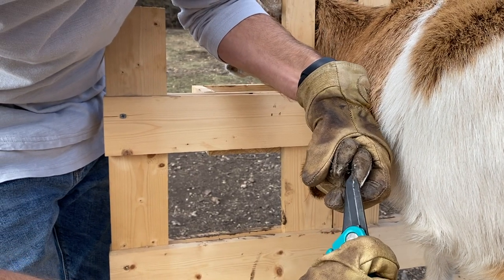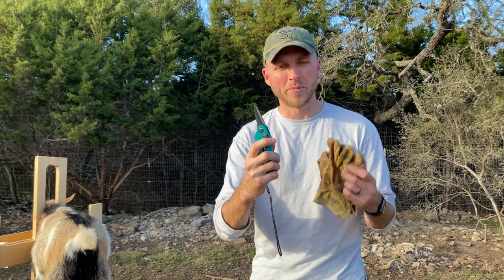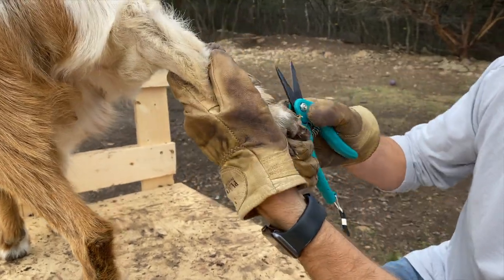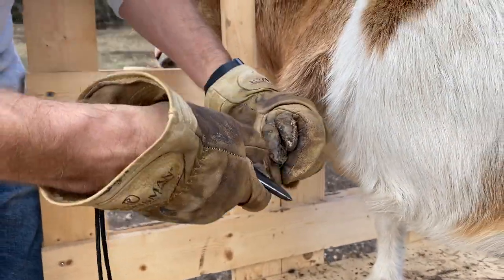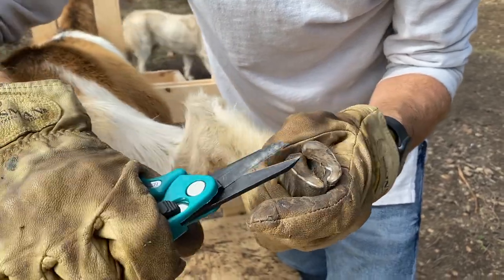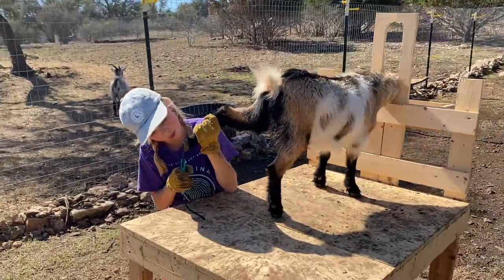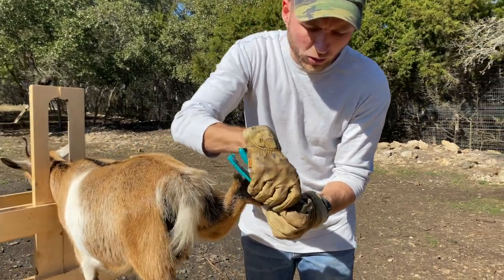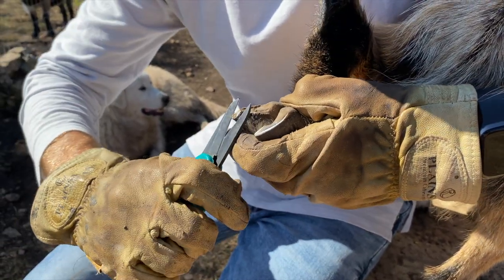How To Trim Nigerian Dwarf Goat Hooves | Goat Care 101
Today we trimmed the hooves on our Nigerian Dwarf Goats. We have five Nigerian Dwarf Goats on our small farm. Goats need their hooves trimmed periodically or else the hoof wall will become overgrown and overlap the pad which can trap mud, dirt, and feces and cause hoof rot. Hoof rot is a severe issue for goats that can cause lameness. Trimming a goat's hooves is not a difficult task when done using the correct tools. We provide tips that any beginner goat owner can use to trim their goat's hooves.

- Products We Use & Love - Find it on Amazon
🐐 Goat Hoof Trimming Shears
○ Victor Hi-Pro Plus Dog Food
○ Waterpik Pet Wand Pro
○ MudBuster Dog Paw Washer
○ Dematting Comb
○ Undercoat Rake
○ Robot Vacuum

 - Camera Gear We Use - Find it on Amazon
○ Smartphone Video Rig w/ Cold Shoe Mounts
○ Vlogging Tripod

- Music Credits -
Song: LiQWYD - Work It Out